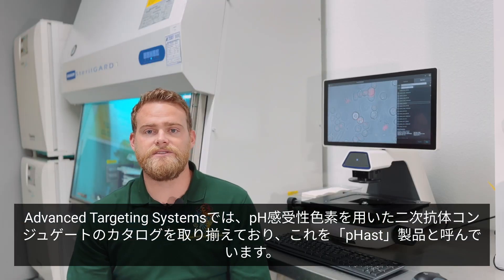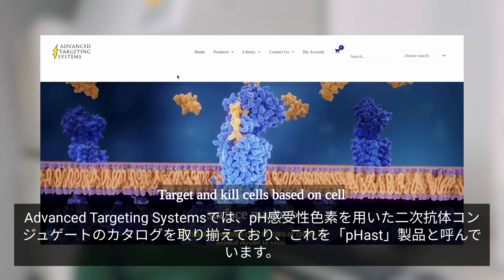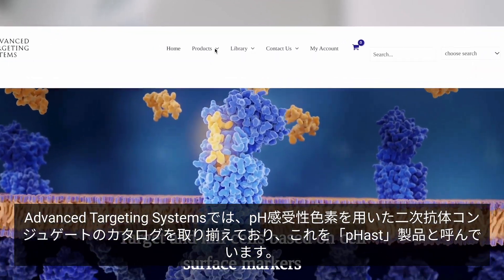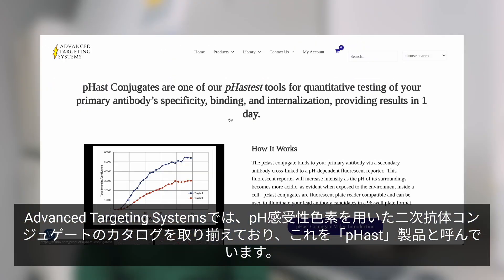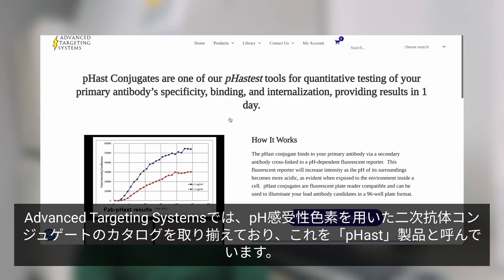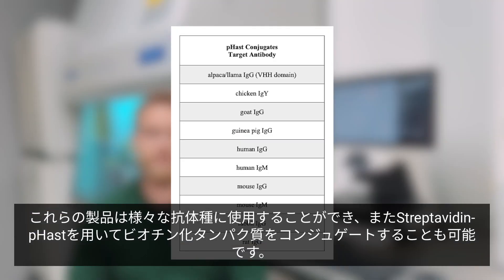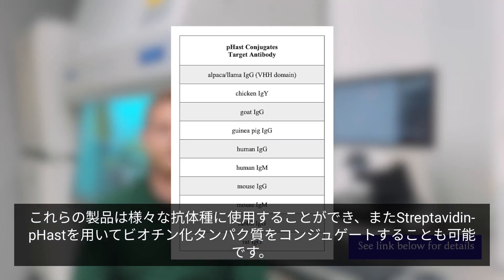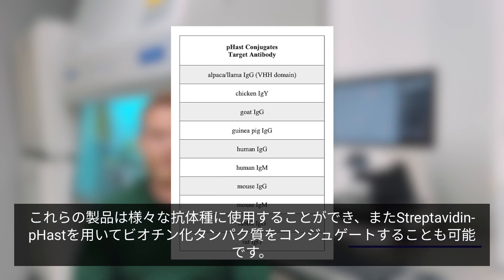pHast Video 02 - Japanese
Advanced Targeting Systems: pHast Products Catalog